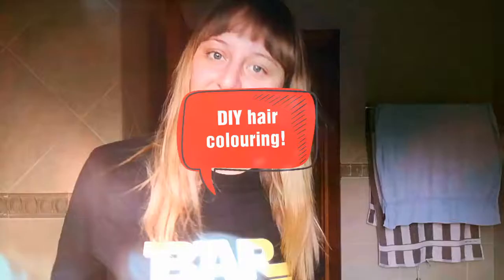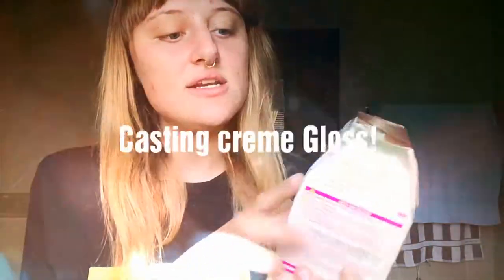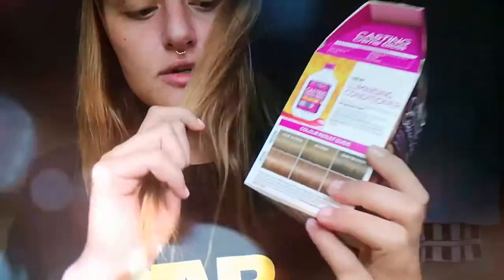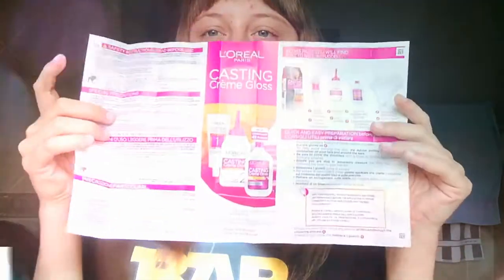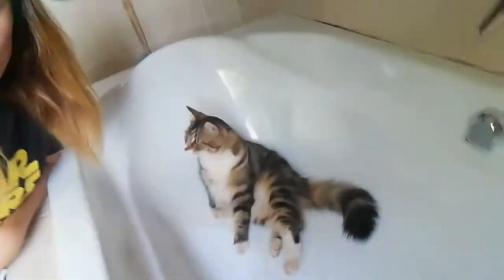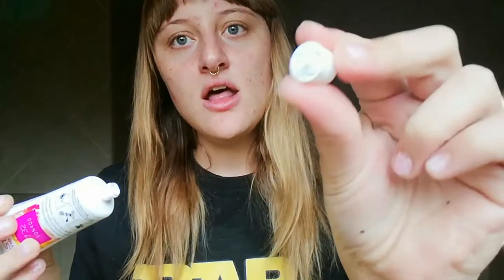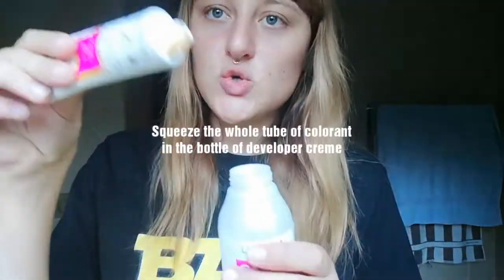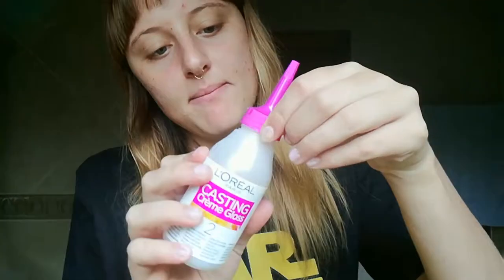How to self dye your hair at home.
Using Casting Creme Gloss from Loreal which is a conditioning color treatment. The color which I chose is mochachino.